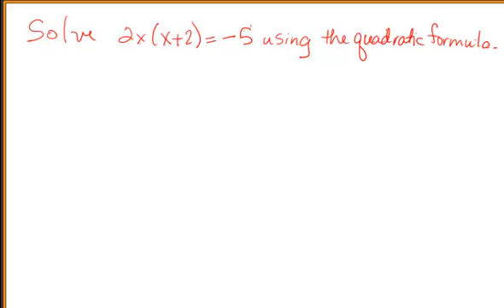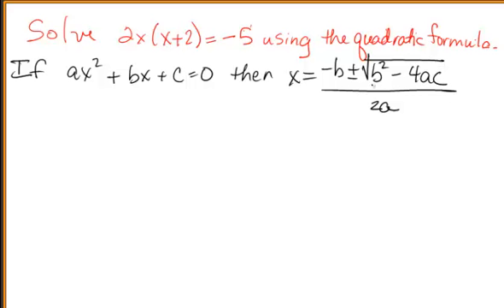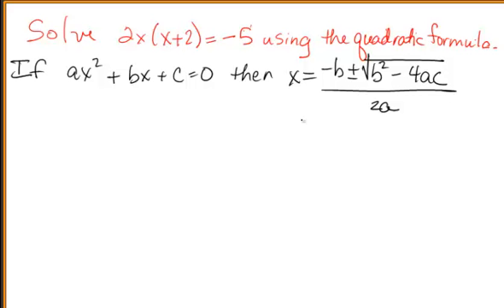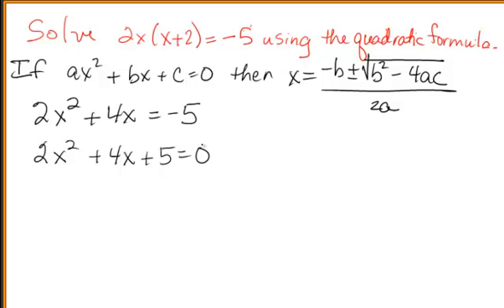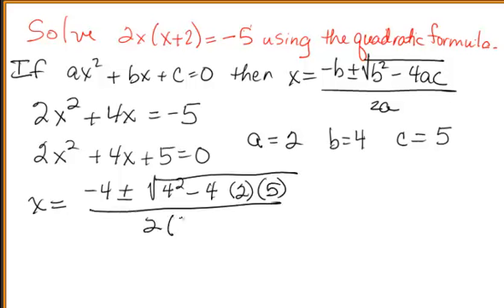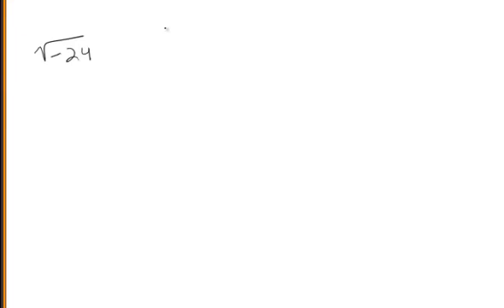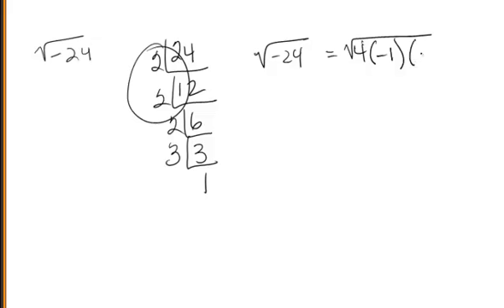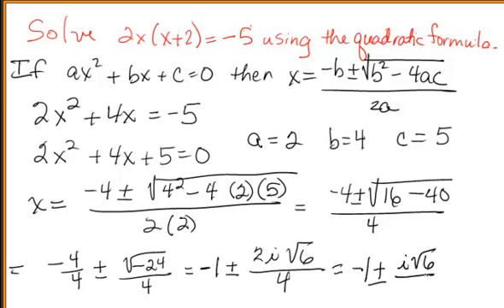Solving an Equation Using the Quadratic Formula